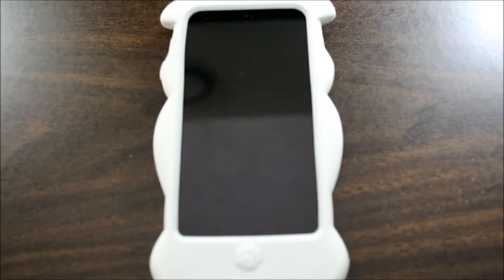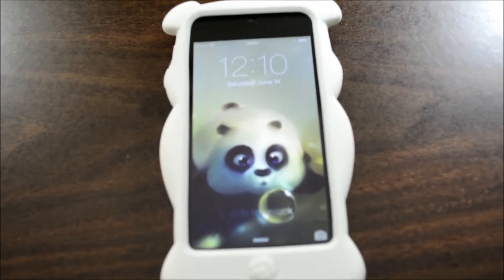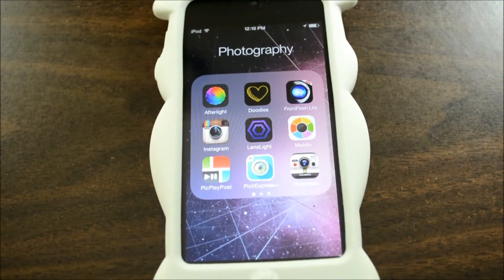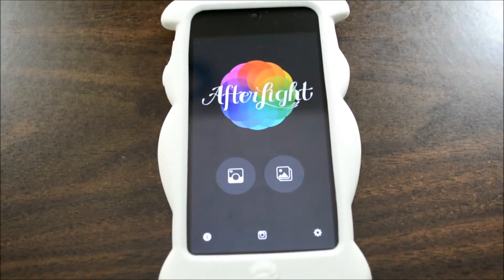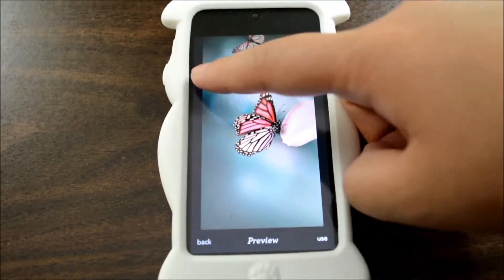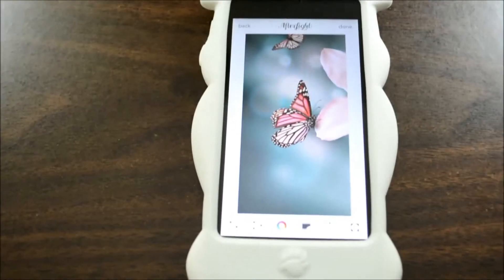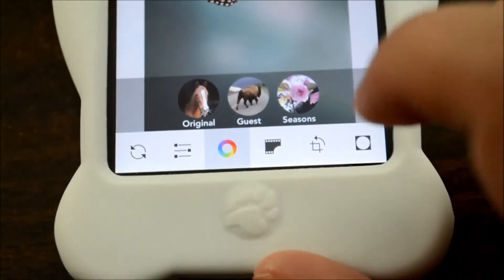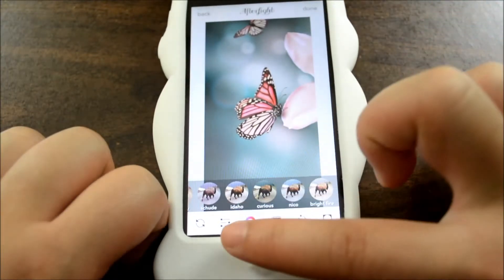My Top 3 Fave Photography Apps | janeonator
Sorry if this video wasn't that good, it was my first time making this kind of vid! Way different from what I usually do, haha! But anyways, I hope you guys like it!

Techie things

♥ " - How About It
♥ " - Sunflower
♥ Kalimba